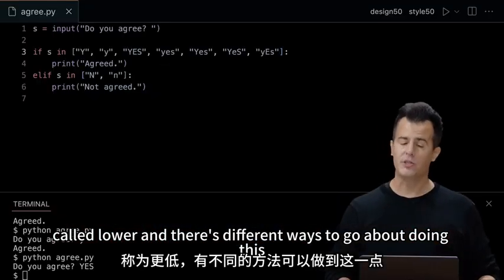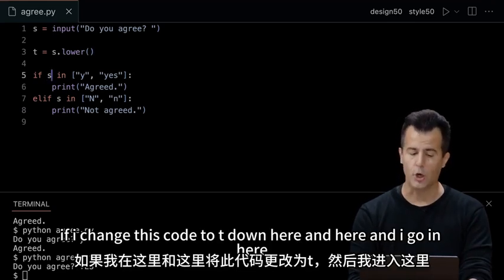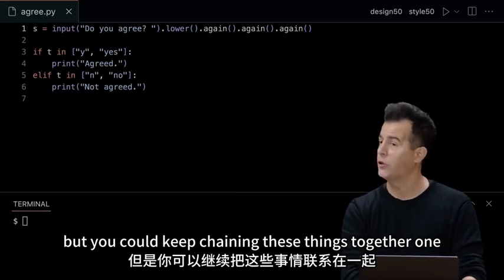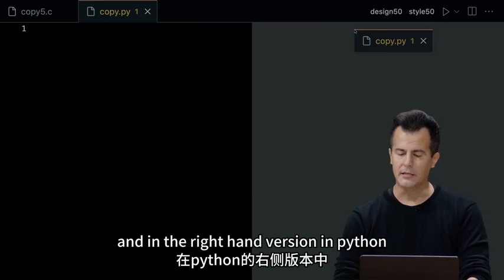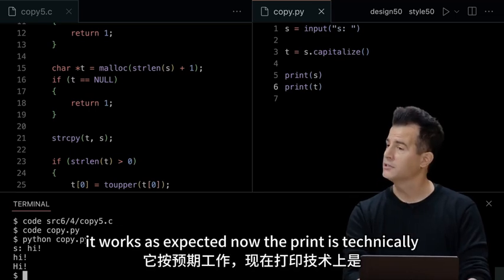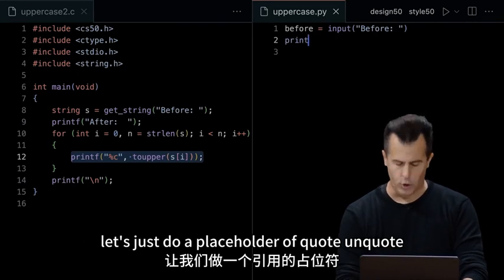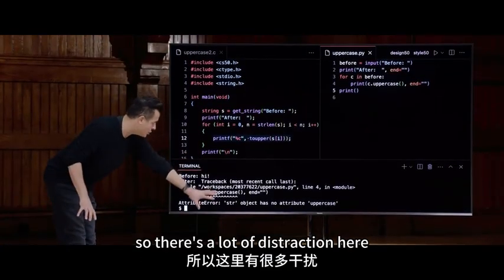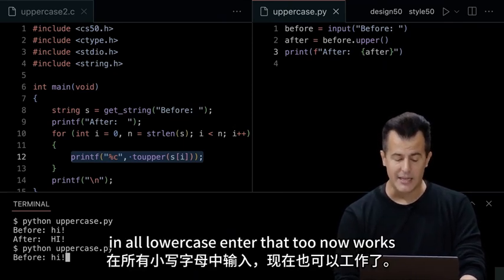【2025最新版】哈佛大学CS50 - 全世界公认最好的《计算机导论》课程 （全58讲-第38讲）人工智能公开课